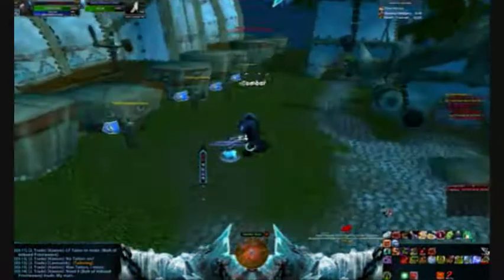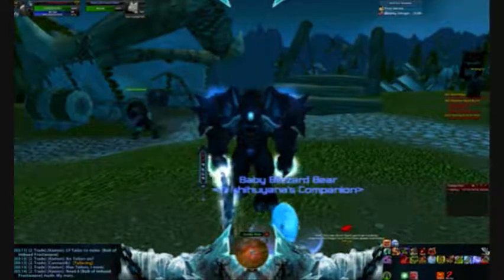Death Knight UI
Cows riding horses.